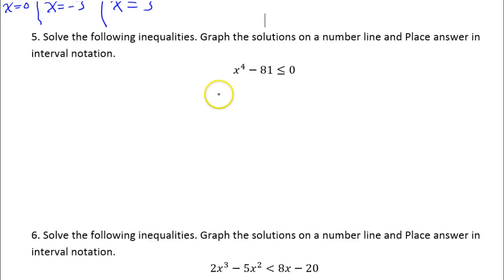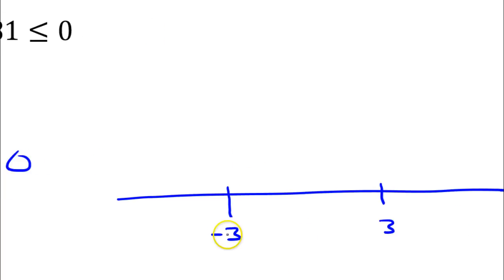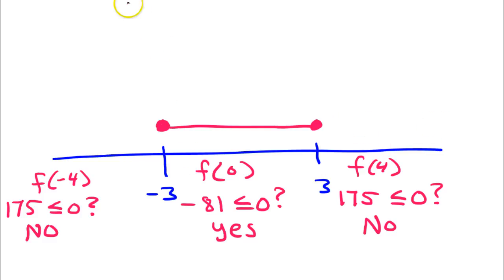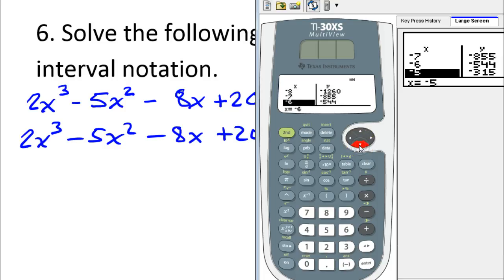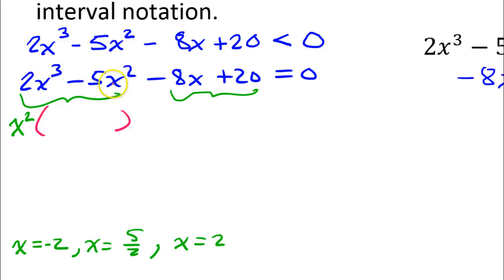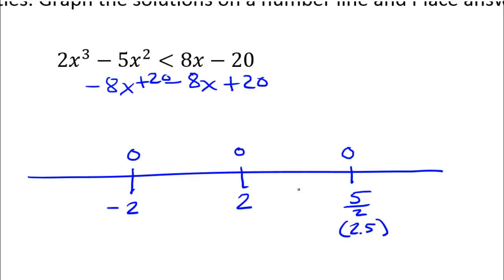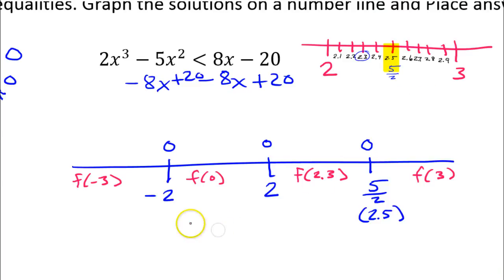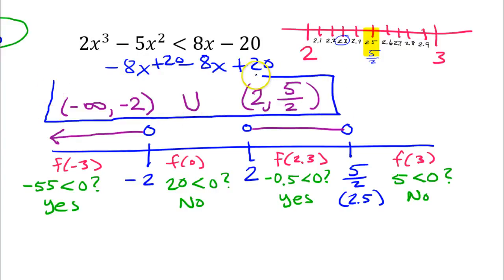Day 10 Test A 5, 6 Solving Polynomial Inequalities